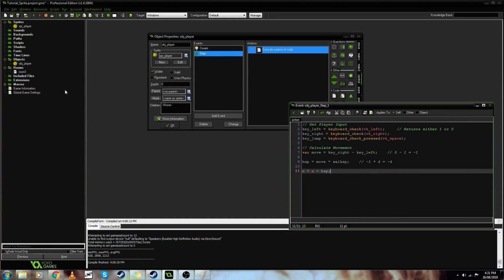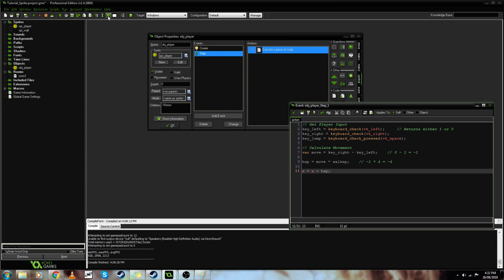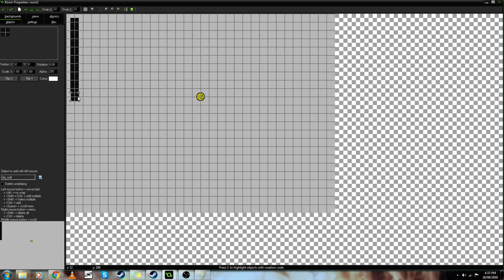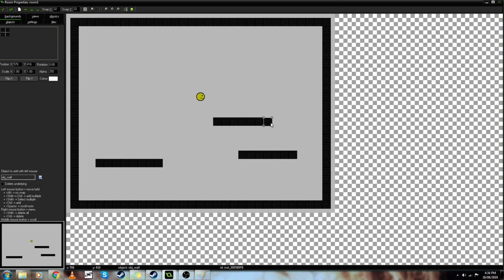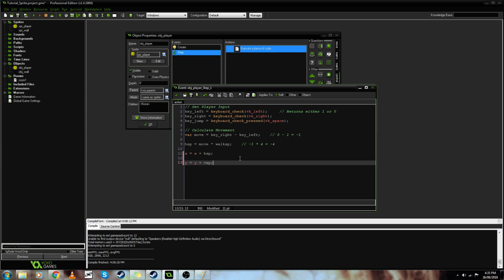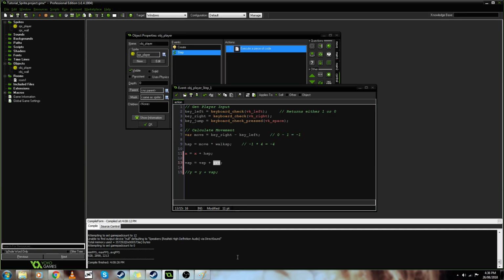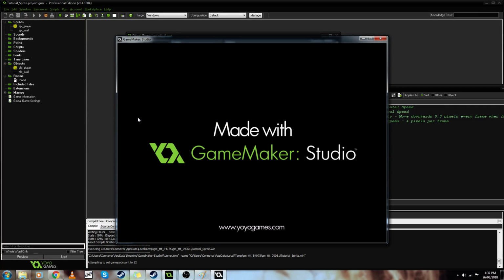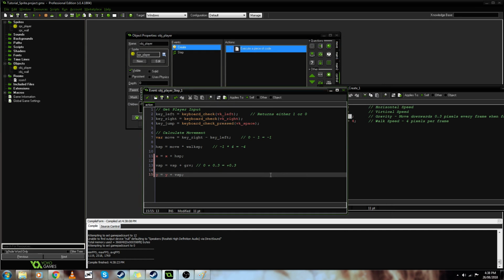GameMaker(3) - Gravity Part 1